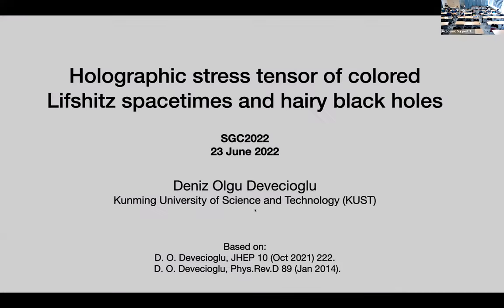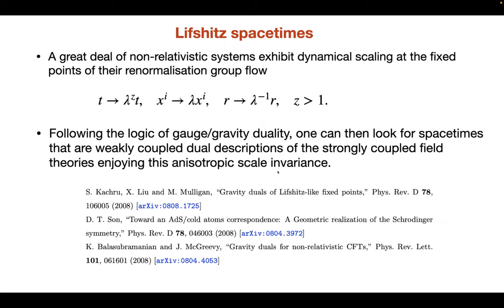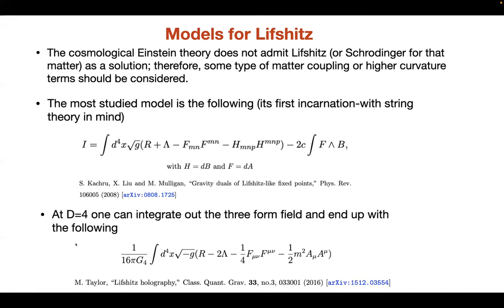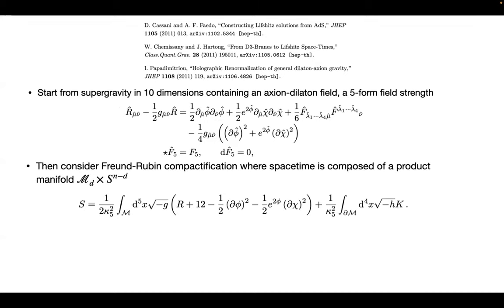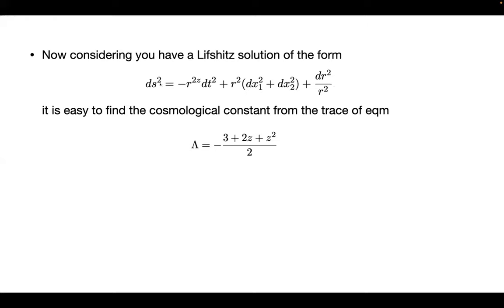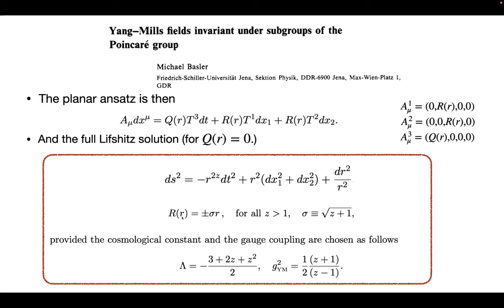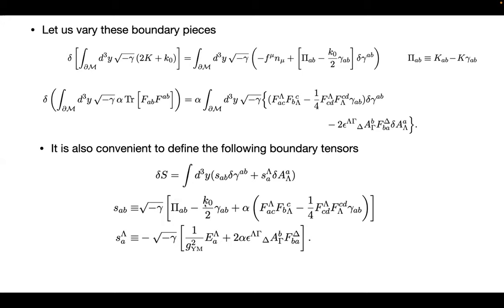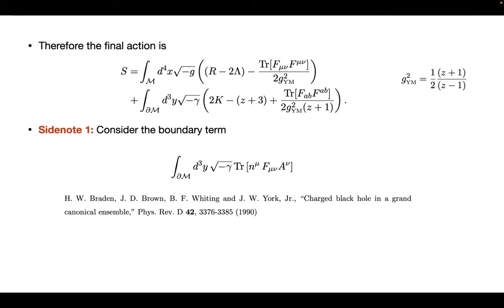[APCTP Conference] Holographic stress tensor of colored Lifshitz spacetimes and hairy black holes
[APCTP Conference] String theory, gravity, and cosmology(SGC2022)
June 22-24, 2022 / APCTP HQ, Pohang

Deniz Olgu Devecioglu -  Holographic stress tensor of colored Lifshitz spacetimes and hairy black holes